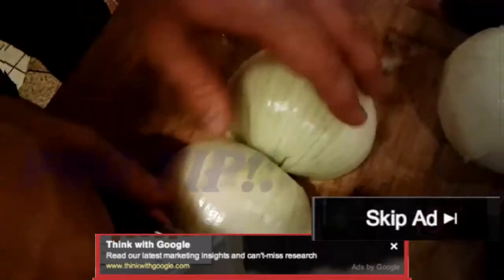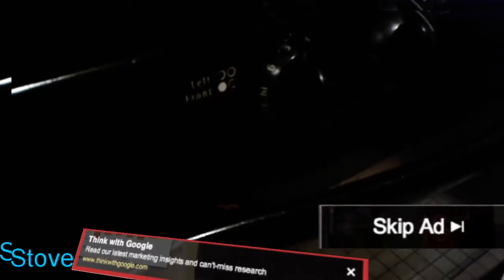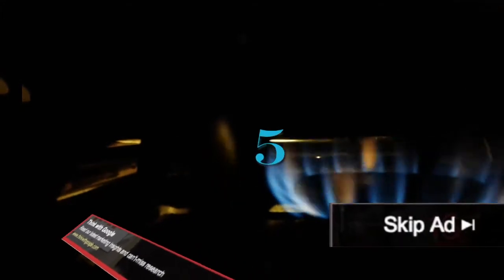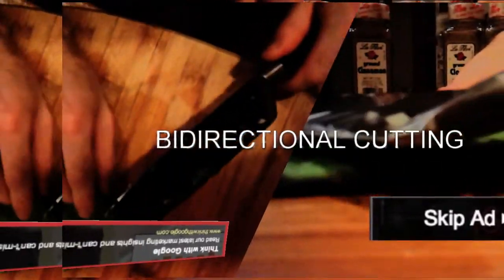THIS IS VEGAN?!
IN THEATERS NOW & NEVER